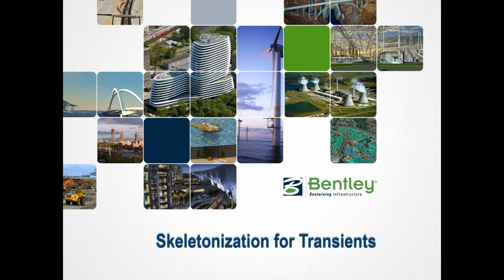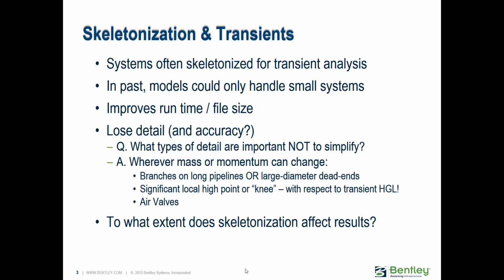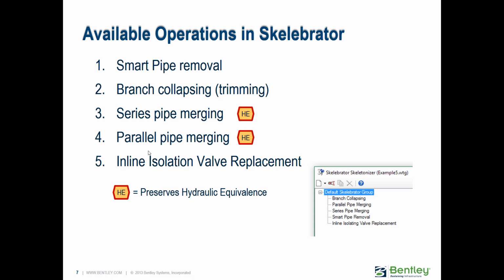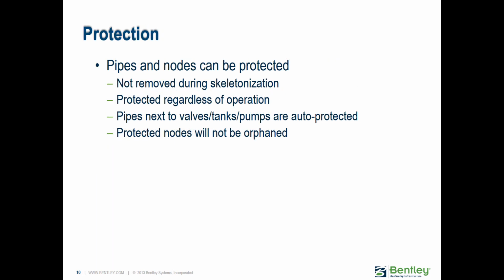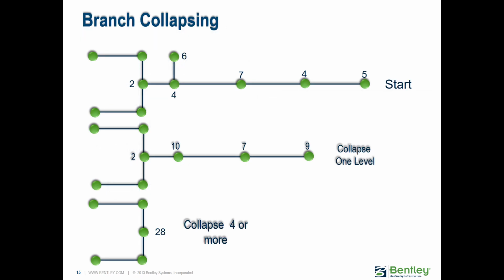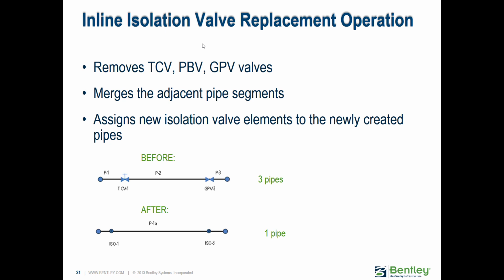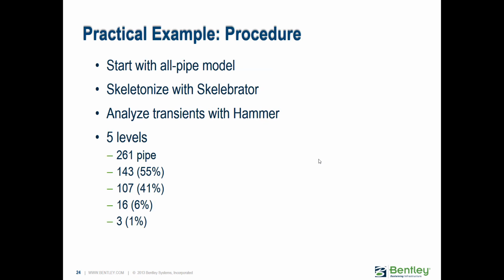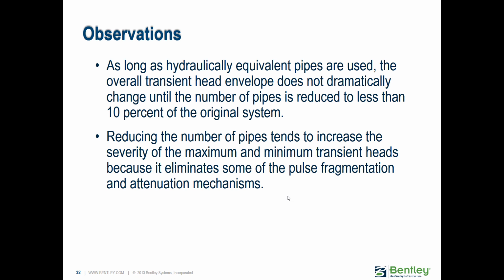HAMMER Training Part 11: Skeletonization for Transients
This video will cover:
• Understanding the purpose and transient impact of simplification and skeletonization
• Recognizing the benefit of working with smaller or simpler model networks
• Understanding the basic results of Skelebrator
• Using the different methods available in Skelebrator: Branch Collapsing, Series Pipe Merging, Parallel Pipe Merging, Smart Pipe Removal, Inline Isolation valve Replacement
• Understanding typical considerations with skeletonizing a transient model